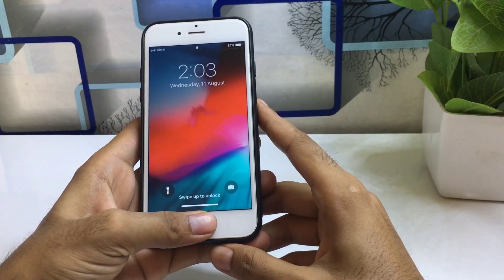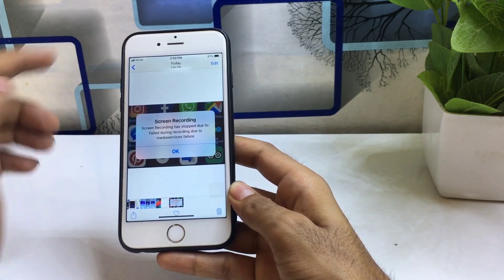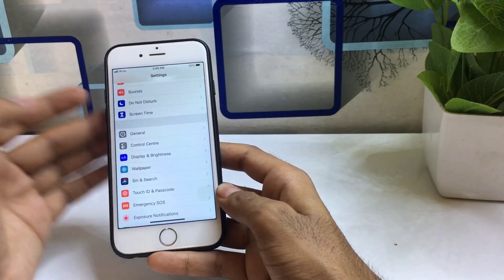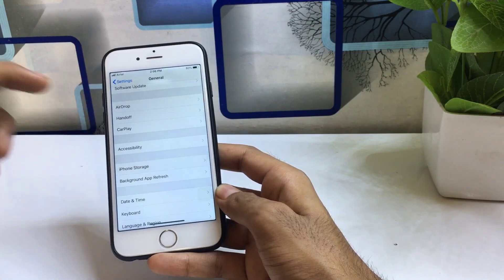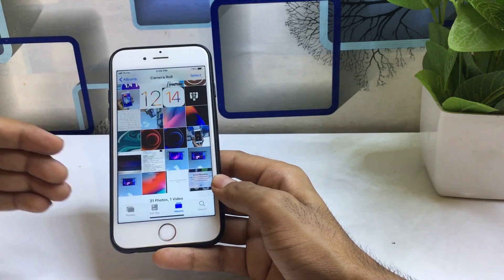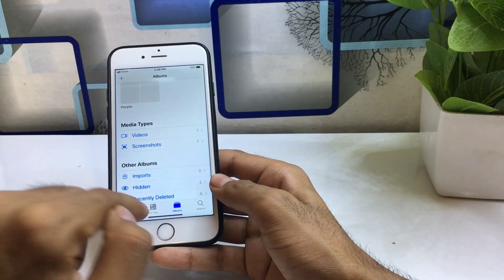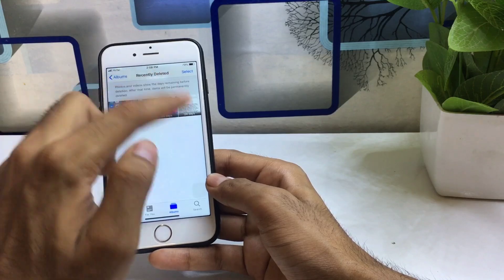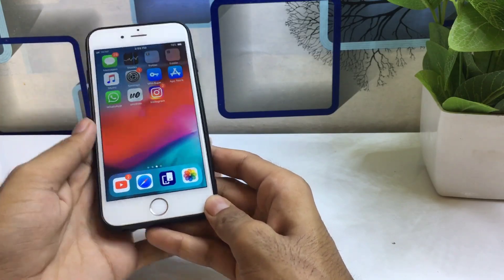Fix Screen Recording Failed To Save in iPhone.Due To Failed To Save Recording On iPhone Fixed Here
How To Fix Screen Recording Not Working On Your iPhone